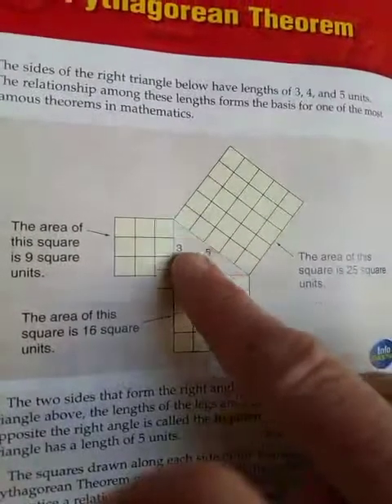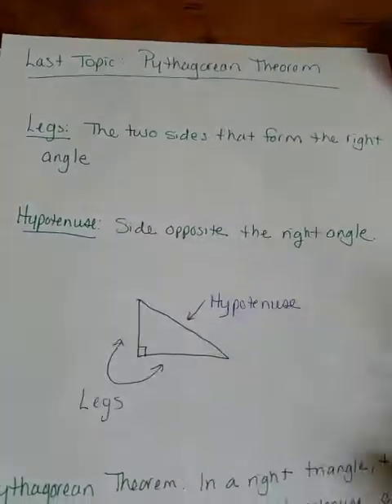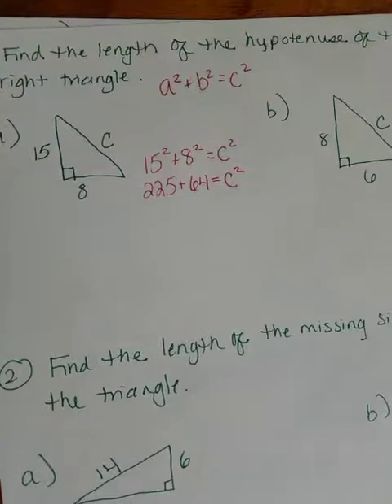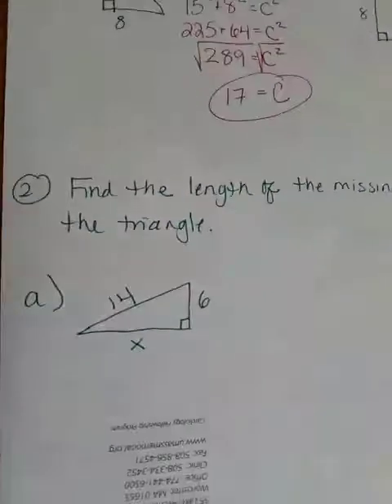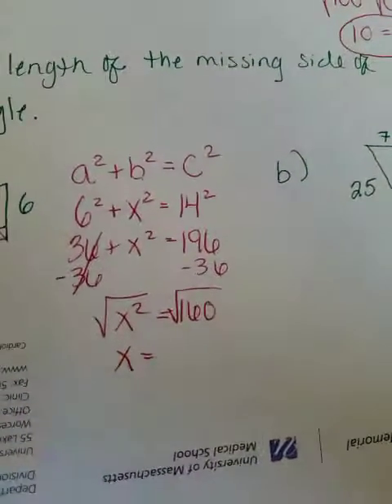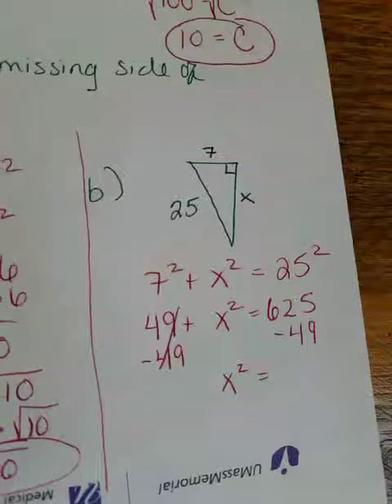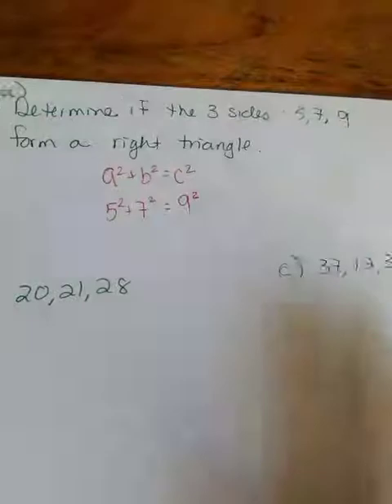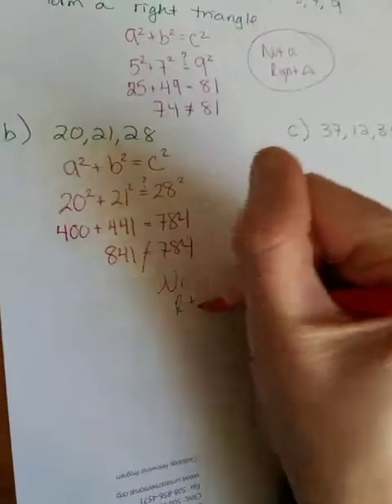A1P2CP Pythagorean Theorem